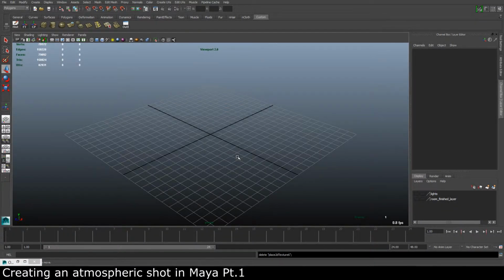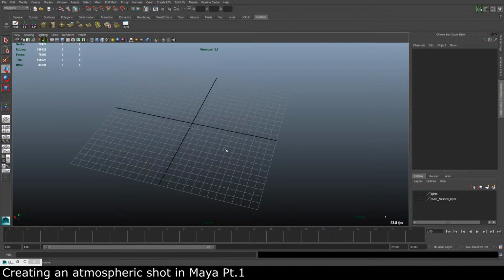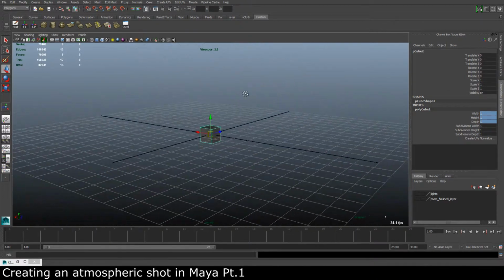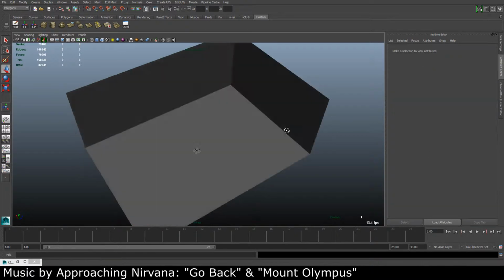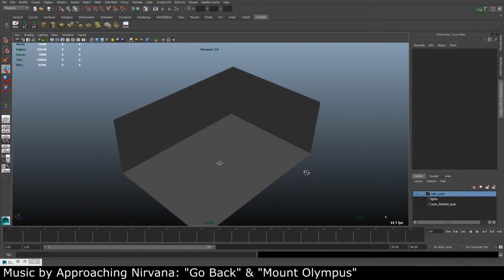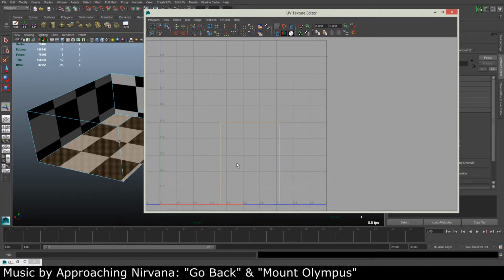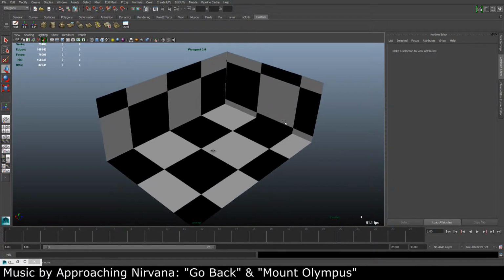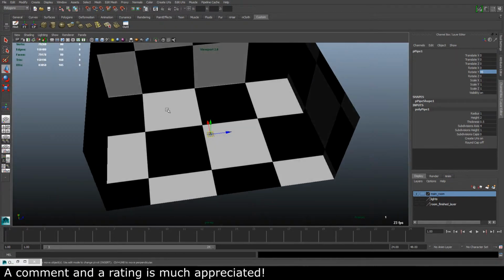Creating an atmospherical shot in Maya Pt.1 - Modeling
In this series of videos I will create an atmospherical shot in Maya. I will start of by modeling  and texturing the scene, and after that I will setup lights and some easy dynamics in form of sparks.

A comment and rating is always much appreciated! :)